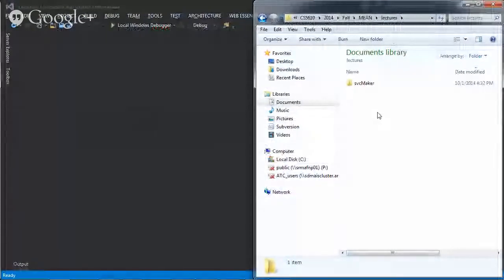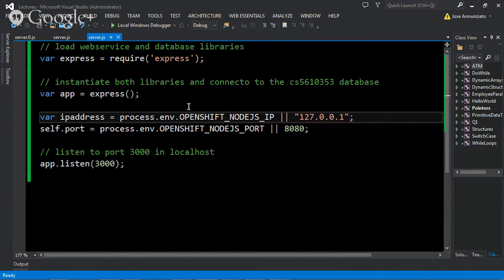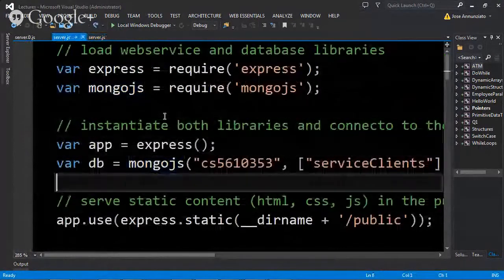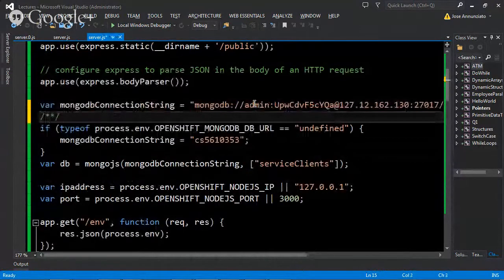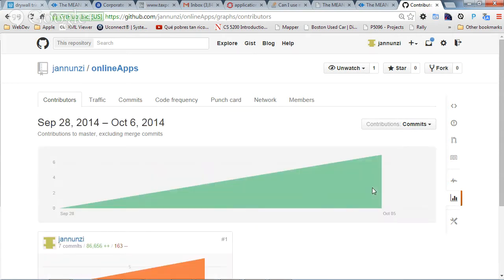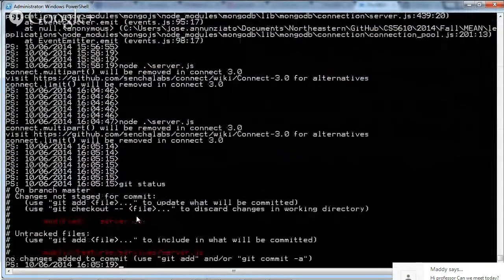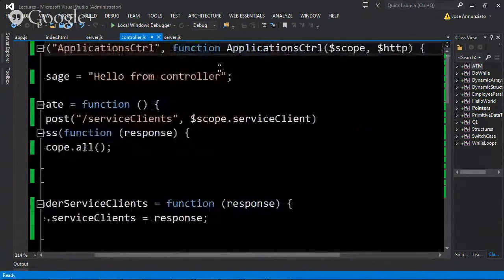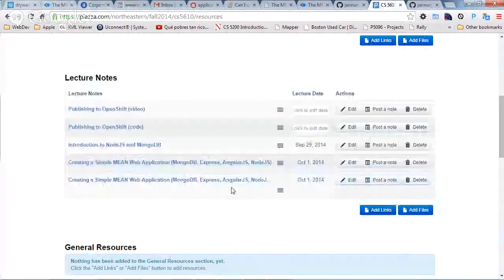CS5610 Publish to OpenShift